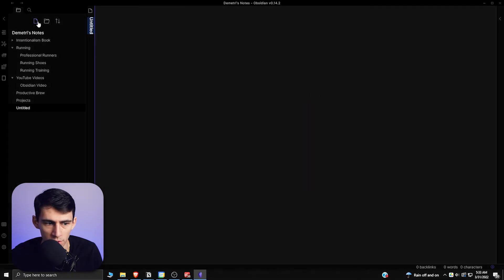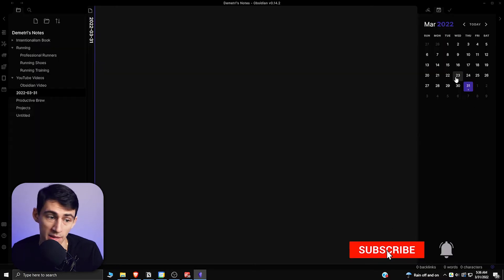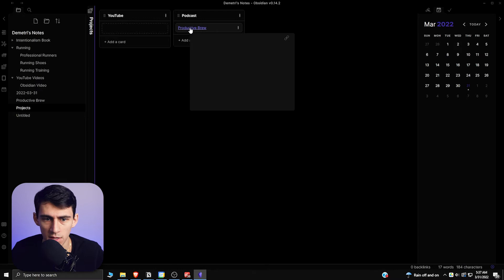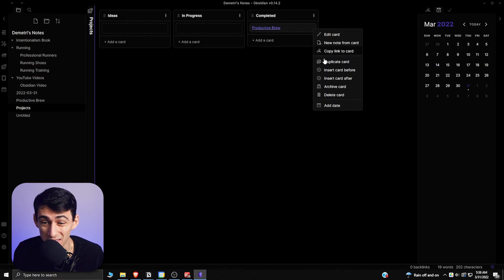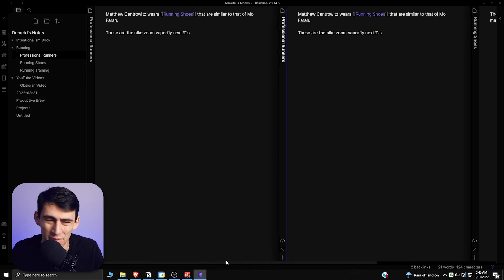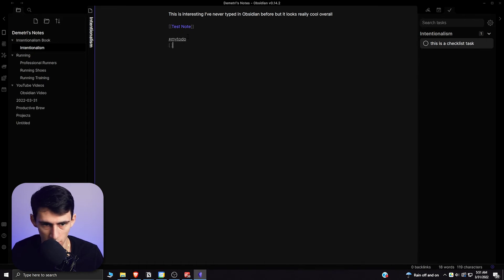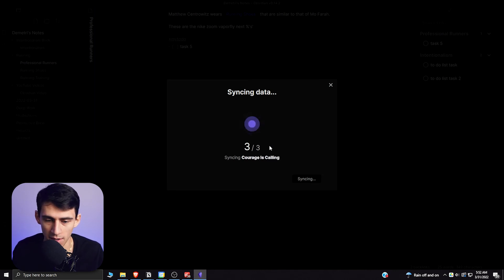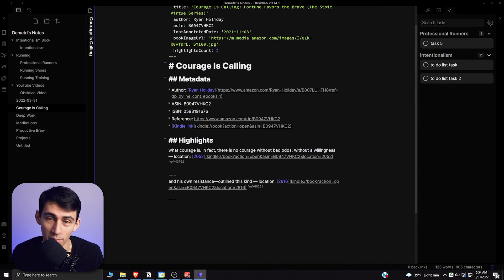These Obsidian Plugins are AMAZING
Obsidian is an amazing app and these Obsidian plugins are even more AMAZING! I've been trying out the different Obsidian note-taking plugins and found a few I think you all will really enjoy! With these, Obsidian goes from a basic note-taking app to a next-level knowledge and project management experience!

What are your thoughts on these Obsidian plugins and Obsidian notes in general?

⏰ TIMESTAMPS:
0:00 - Number 1
1:23 - Number 2
2:28 - Number 3
3:02 - Number 4
3:53 - Number 5